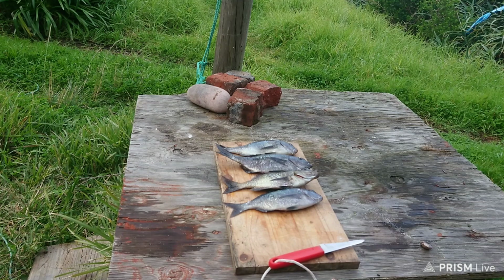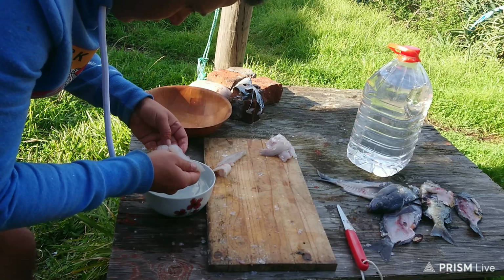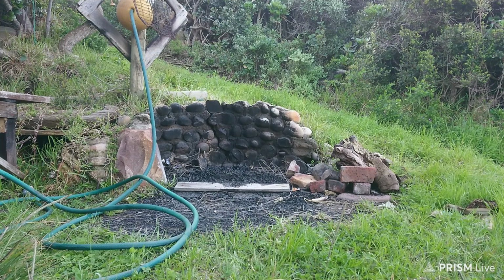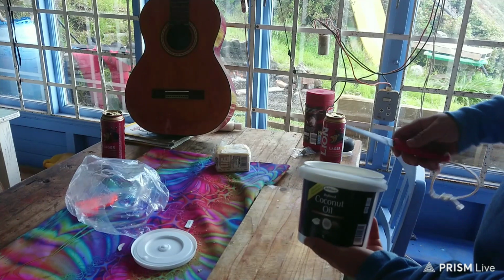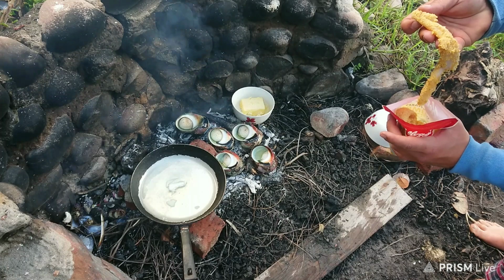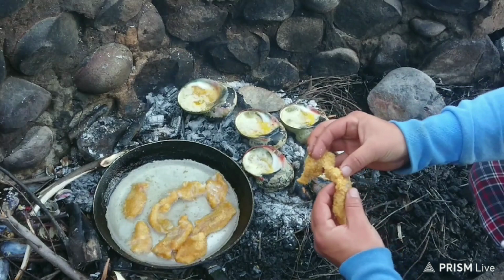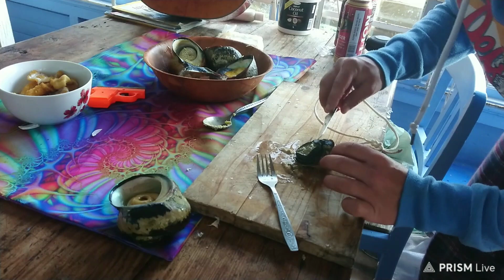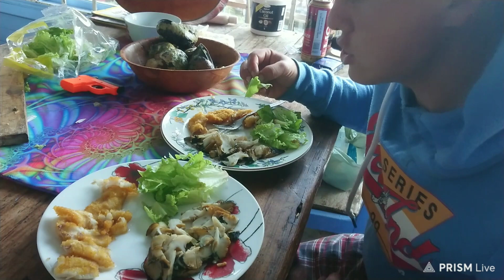Alikreukel and Cape bream (Catch, clean, cook)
Cape Town fishing
Western Cape foraging
AVM Fishing
South African fishing
Diving in Cape Town
Saltwater snails
Vis vang